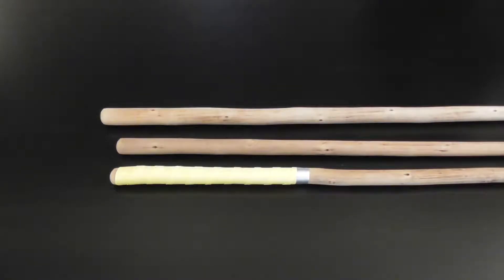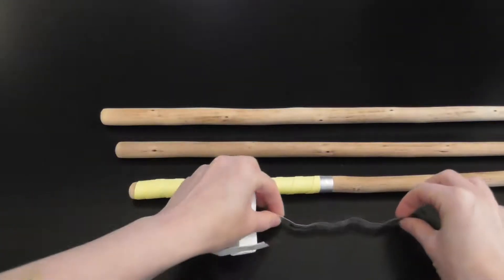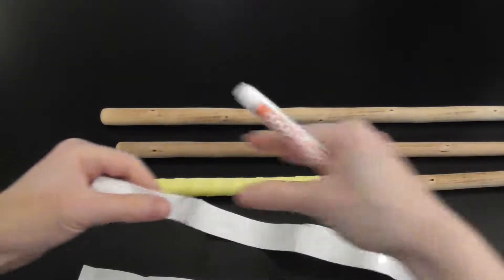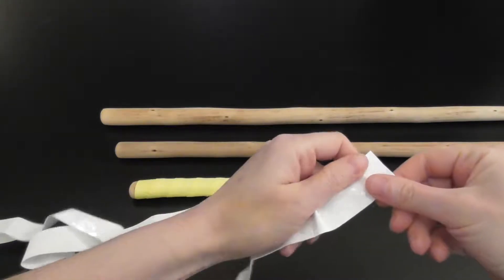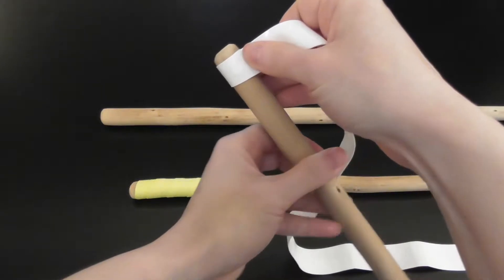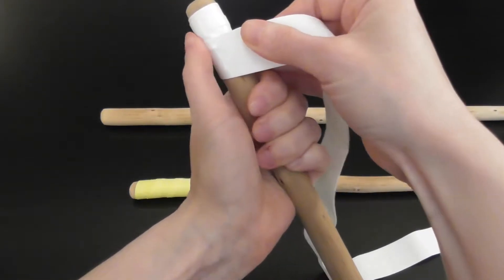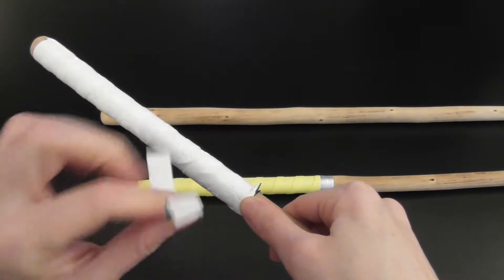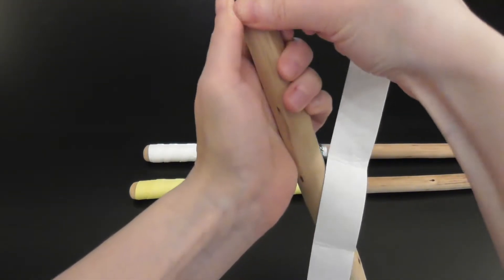Cane Taping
Due to the smooth surface of our canes, some cannists prefer to tape the grip of the cane for better handling and less slipping. In this video we show a simple way for taping your cane with tennis/badminton grip tape.